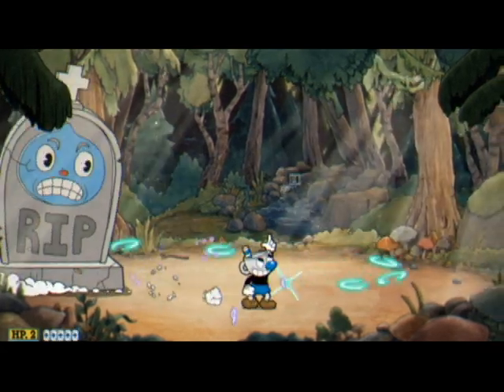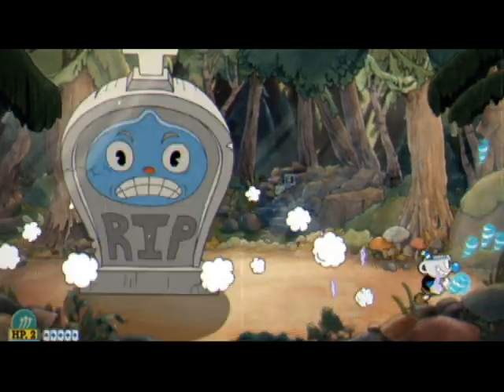Can I beat Cuphead Inkwell Isle one with the Cursed Relic on EXPERT?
Can I? Watch to find out...